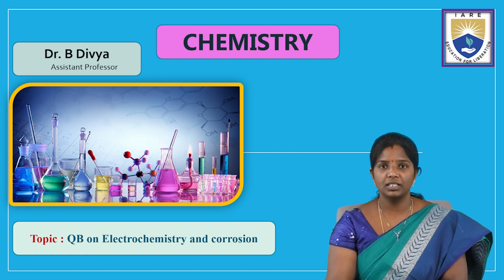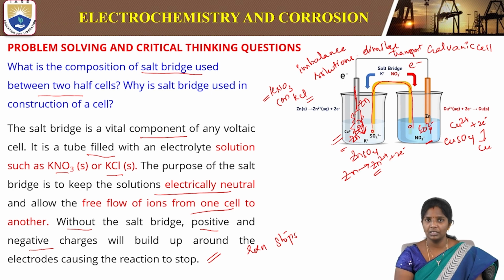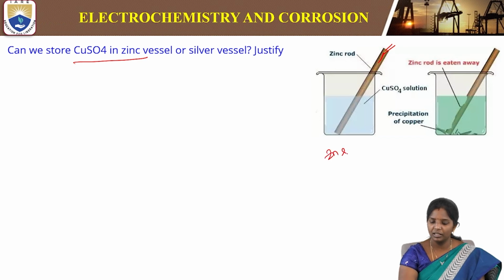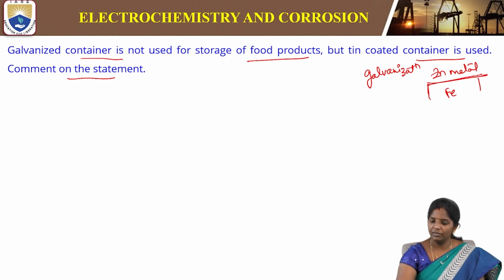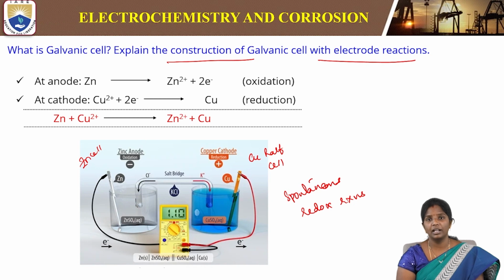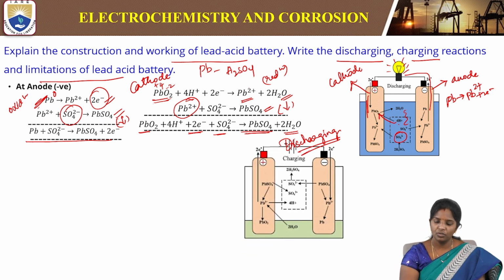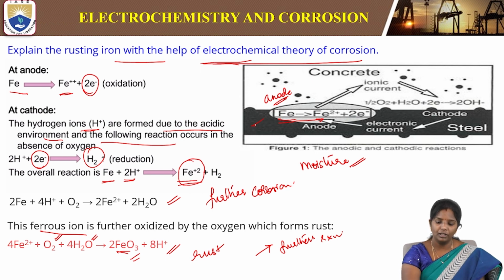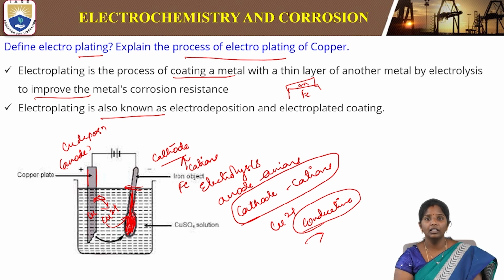QB on Electrochemistry and Corrosion by Dr B Divya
QB on Electrochemistry and Corrosion by Dr  B Divya | IARE

Telangana, India.